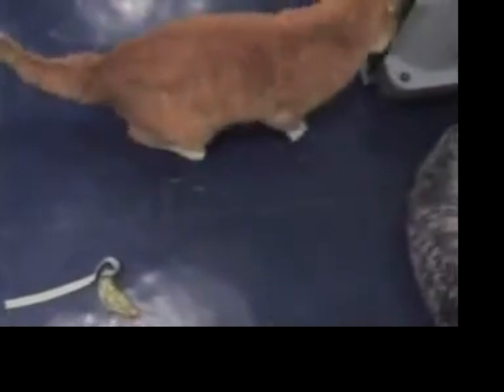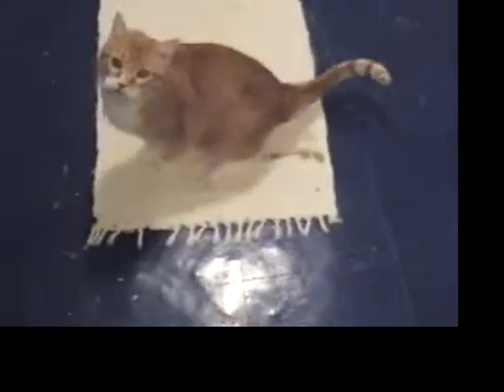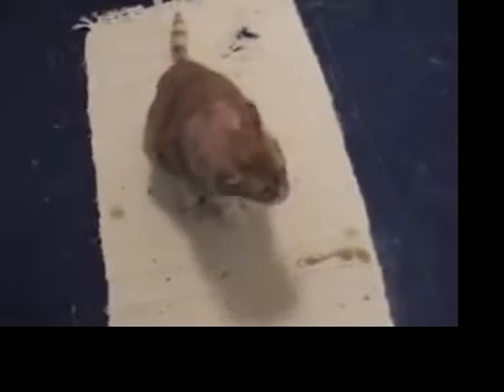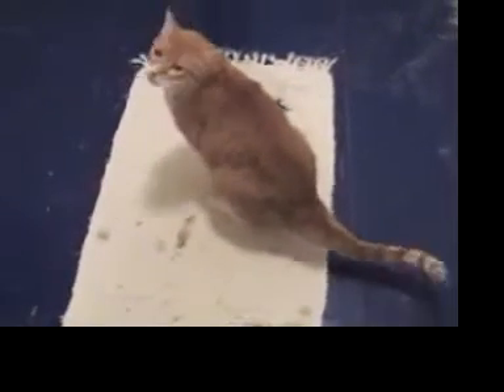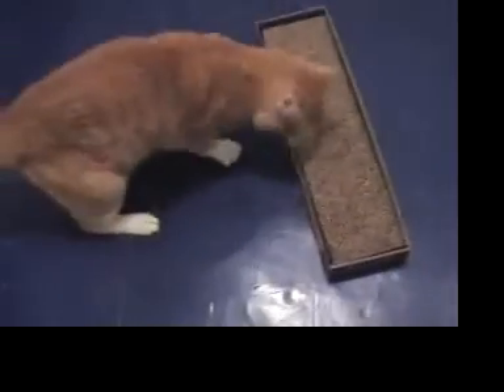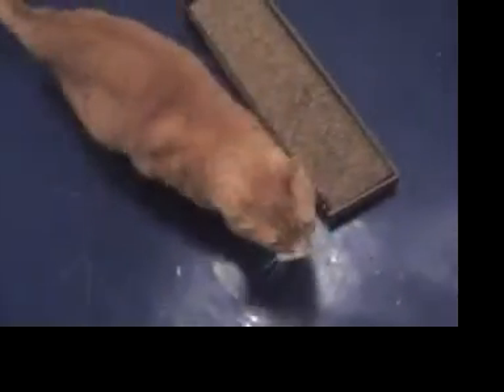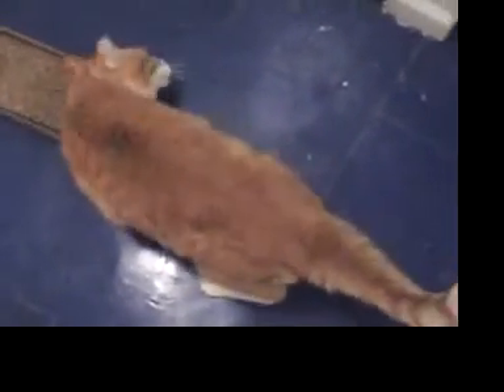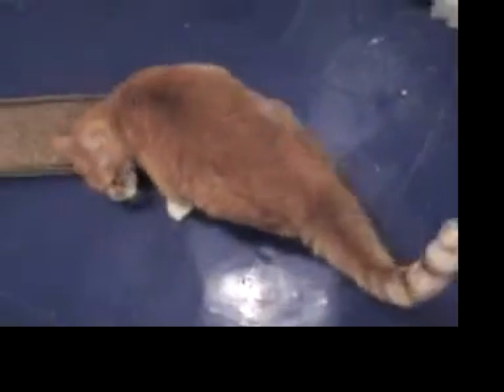Diabetic neuropathy in the cat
Dreamsicle (foster cat) returned by former adopter when he developed diabetes mellitus.  You can see he is down on his hocks, with diabetic neuropathy (a condition caused by poorly regulated diabetes).  I practiced a protocol called "tight regulation" with a low-carb canned diet and PZI (insulin), and his neuropathy improved (and he actually stopped being diabetic).
Dreamy also stars in another video of mine, illustrating how I test his blood sugar.
If you find this video useful, please provide a ranking so others may be referred to it.